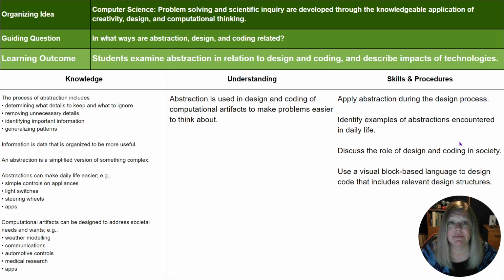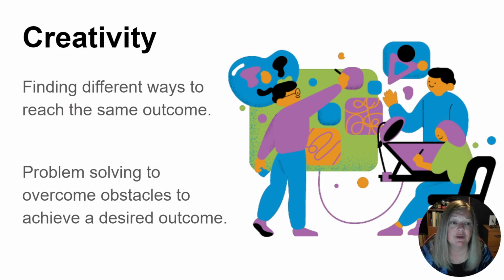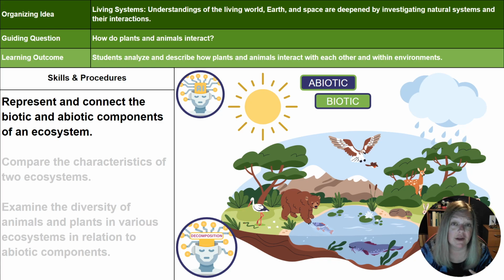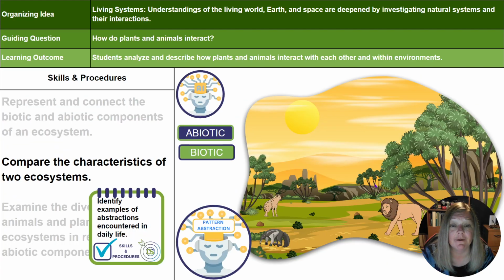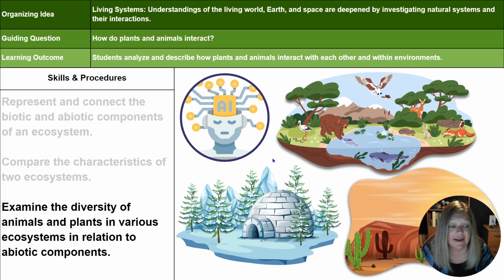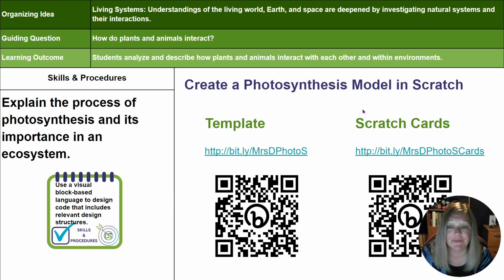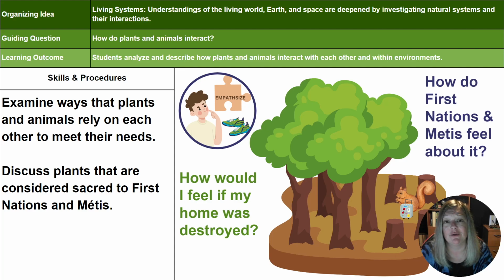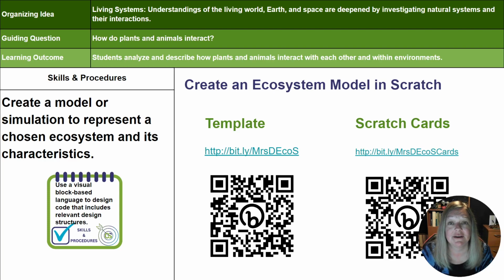Grade 6 Living Systems Connections to Computer Science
This video covers easy and practical ways you can embed Computer Science into your Living Systems unit.